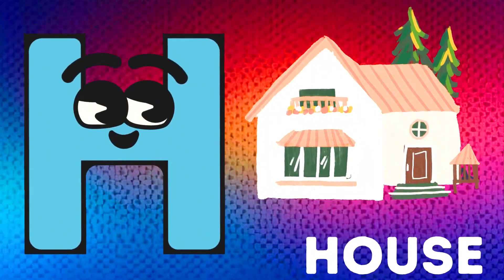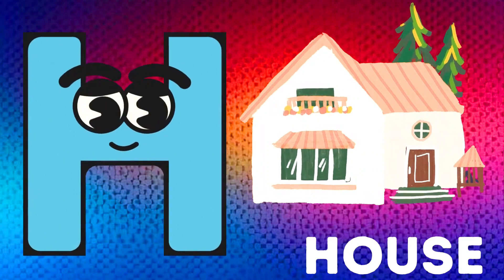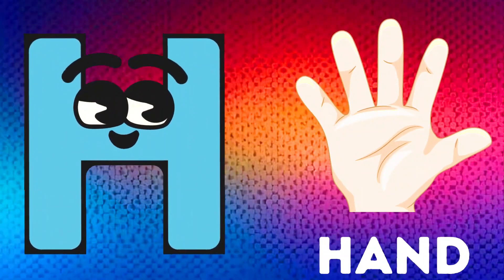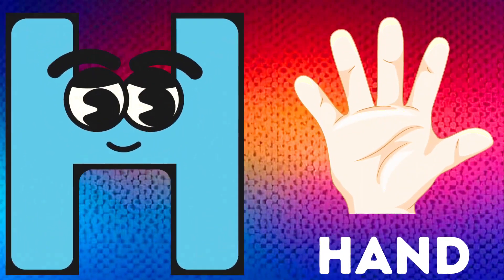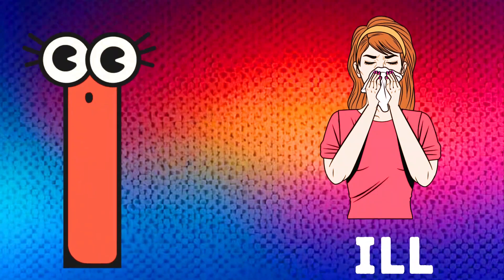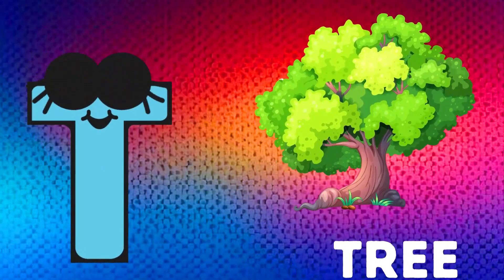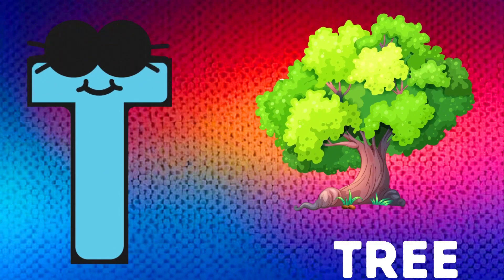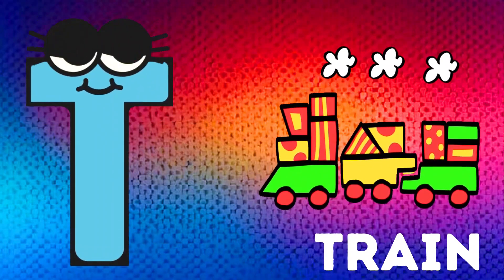Abc Song | Abc Phonics Song For Toddlers | Alphabet Song for Kids | A for Apple | Nursery Rhymes